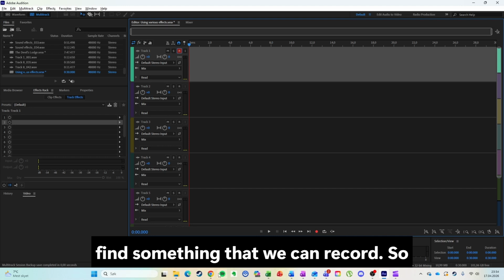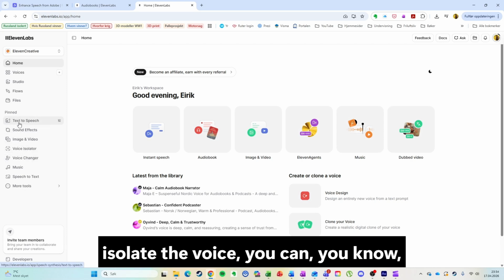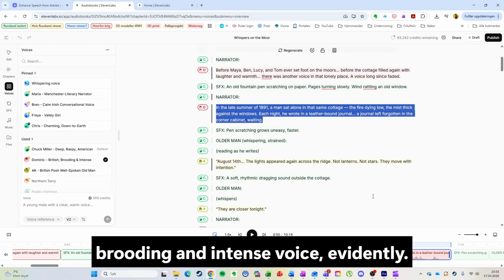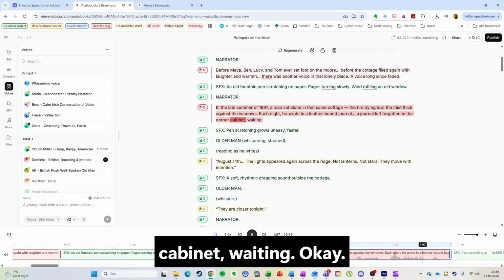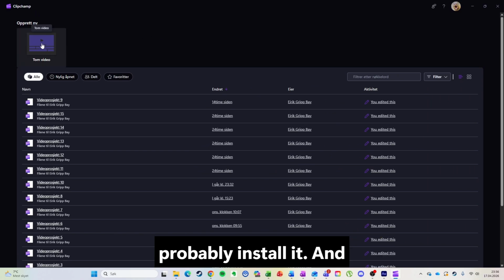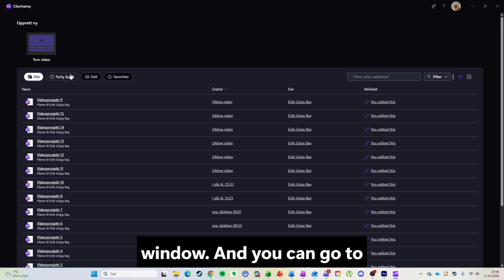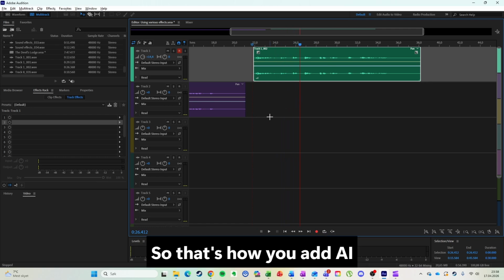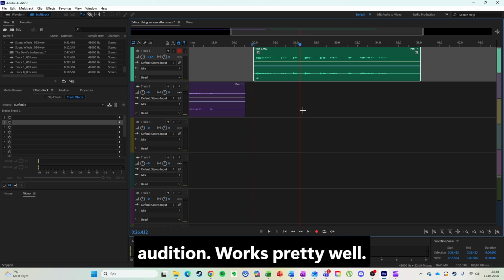Adobe Audition - How to add AI voices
How to add AI voices to your Adobe Audition project